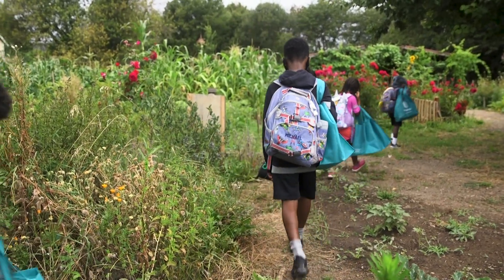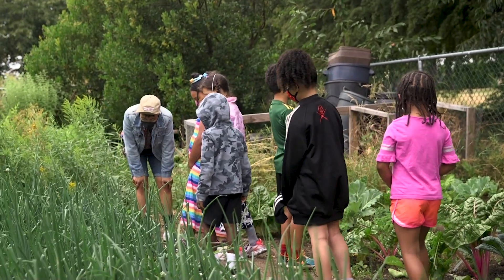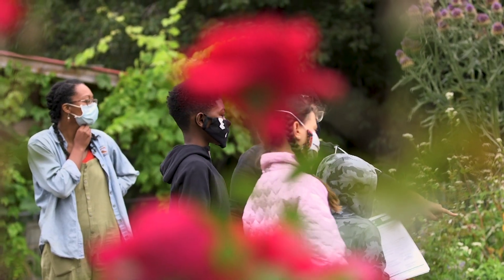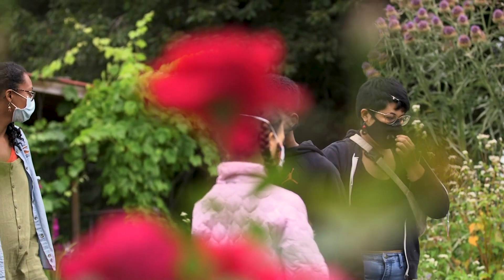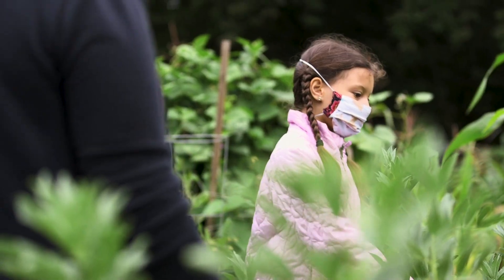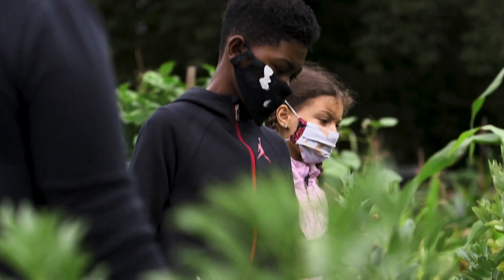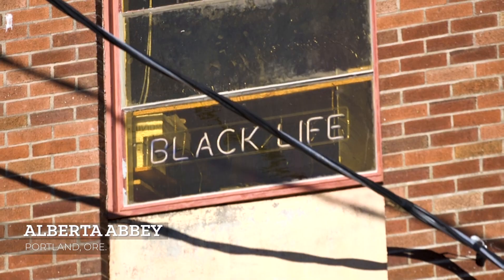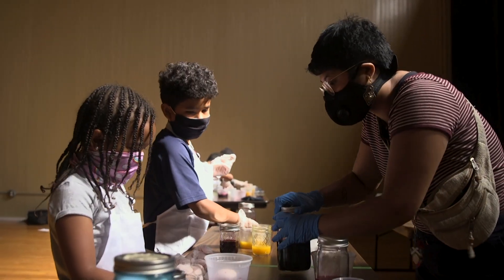How a STEM Program Helps Students of Color See Themselves in Science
In Oregon, where Black students make up only 5 percent of the student body, Camp ELSO is working on introducing students of color to a multicultural approach for STEM education. From gathering in gardens, playing with plant-based dyes, and cooking up vegan meals, small groups of Portland youngsters of color were introduced to science in their community.

Want more stories about schools across the nation, including the latest news, analysis, and unique perspectives on education issues?

About Education Week:
Education Week is America’s most trusted source of independent K-12 education news, analysis, and opinion. Our comprehensive coverage of education policy takes the form of articles, photography, and video journalism.

Published by the nonprofit organization Editorial Projects in Education, Education Week has been providing award-winning coverage of the field for over 35 years.